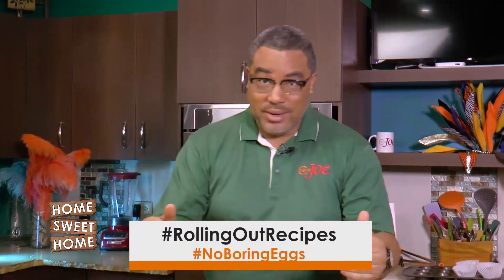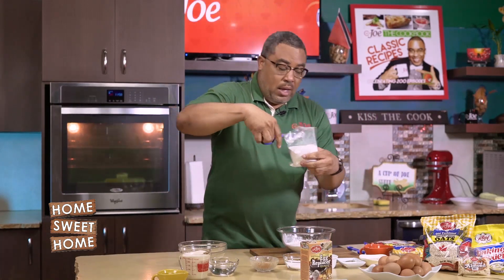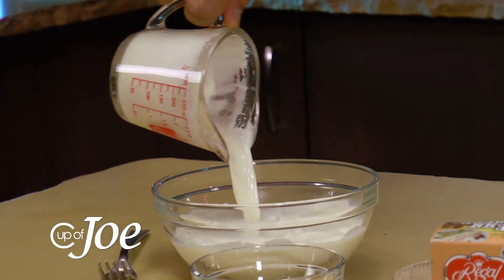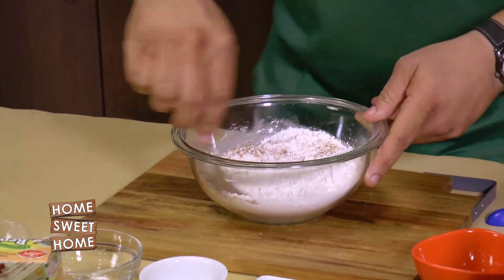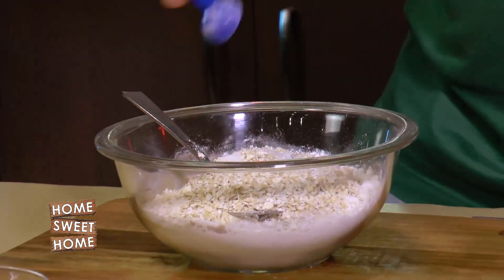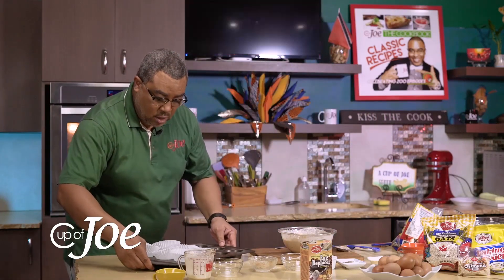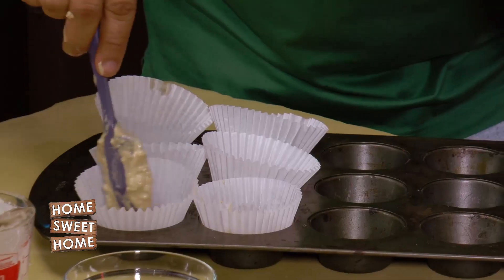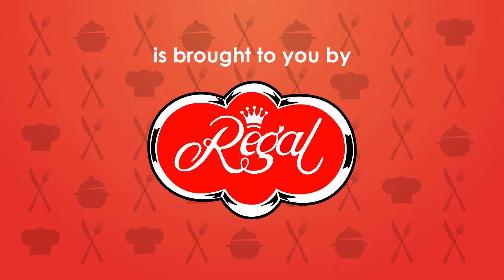Breakfast Muffins with Joel on Home Sweet Home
Using the vegetarian Regal Egg Replacer, Joel makes these hearty Breakfast Muffins. Try the recipe below.
REGAL BREAKFAST MUFFINS
From Home Sweet Home with Cup of Joe Caribbean
1½ cups all purpose flour
 ½ cup Regal Oats
3 tsp Regal Baking Powder
1½ tbsp sugar
½ tsp salt
2 tsp Regal Egg Replacer mixed in 4 tbsp water
1¾ cups milk
4 tbsp oil
½ cup Regal Pumpkin Seeds
½ cup Regal Sliced Almonds

Preheat oven to 400 degrees F. Lightly grease muffin pans and set aside. You can also use cupcake liners.

Sift together the flour, baking powder, sugar and salt.

Combine the Regal Egg Replacer with the milk and oil. Add the wet ingredients to the dry and mix just until combined. Mix in the Regal Pumpkin Seeds and Almonds.

Fill the muffin pans with the mixture, about 2/3 full.

Bake in the preheated oven for 20 – 25 minutes or until done.